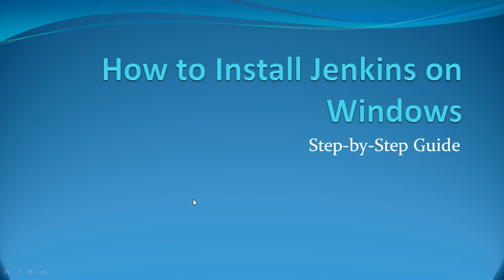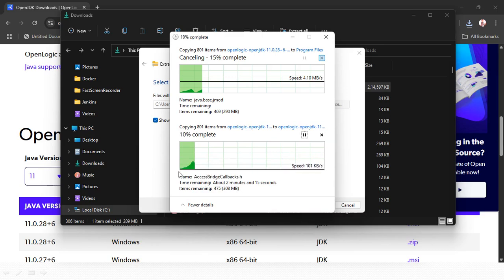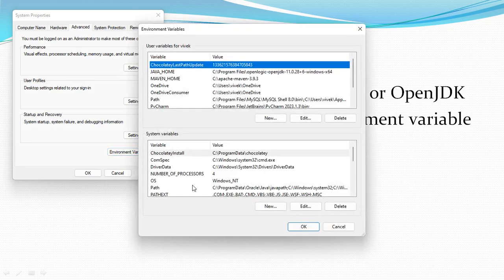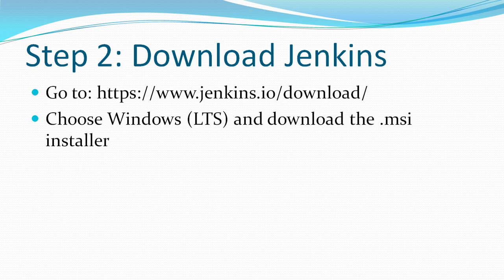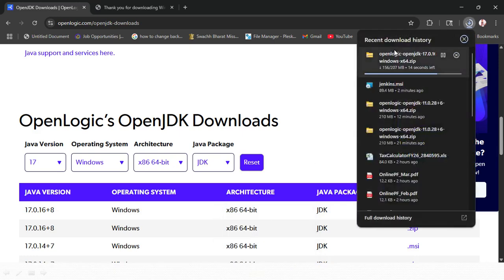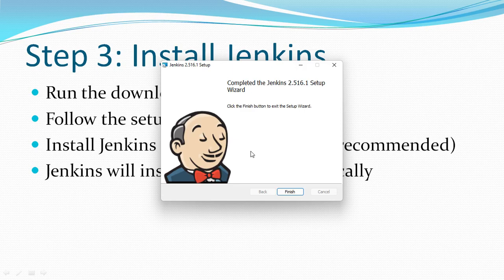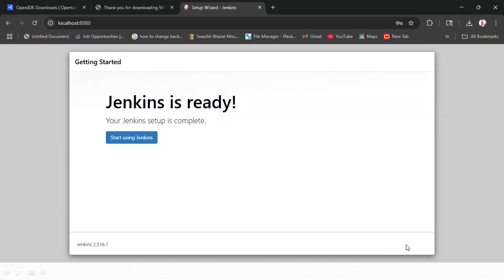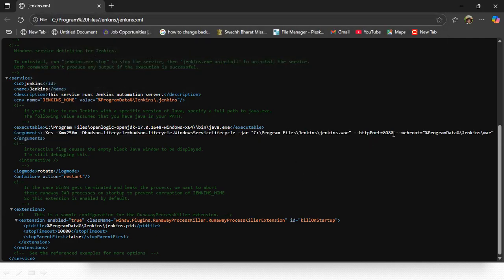Module1_Part-2 : How to Install Jenkins on Windows 10/11 [ 2025 Update ] Jenkins CI CD Pipeline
This step‑by‑step 2025 tutorial guides you through installing Jenkins on Windows 10 or 11 with the latest best practices:

How to install Java JDK (versions 17 or 21) and configure JAVA_HOME

Downloading the official Jenkins installer for 64-bit Windows

Executing the installer with options to run Jenkins as a Windows service

Configuring service credentials (including “Log on as a service”)

Selecting installation directory, port, and Java path

Verifying installation and running Jenkins service successfully
jenkins.io